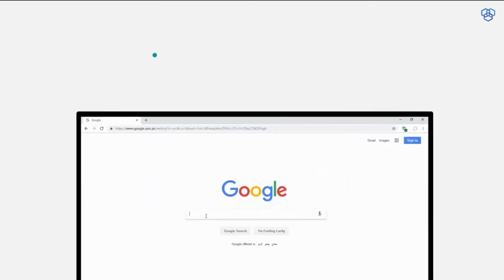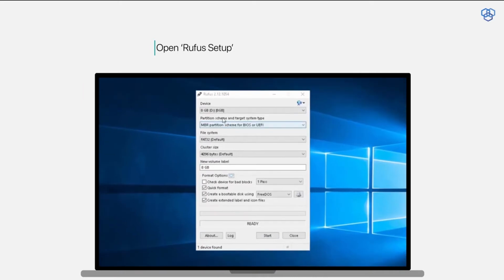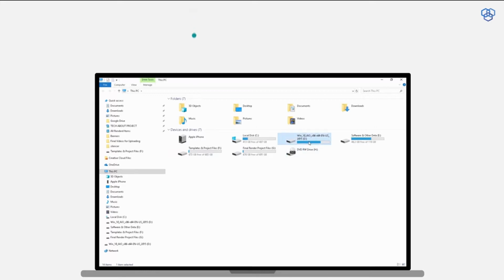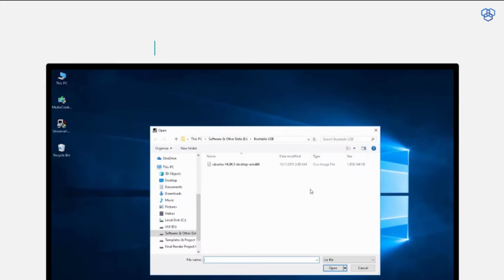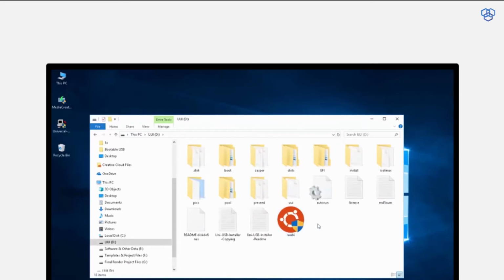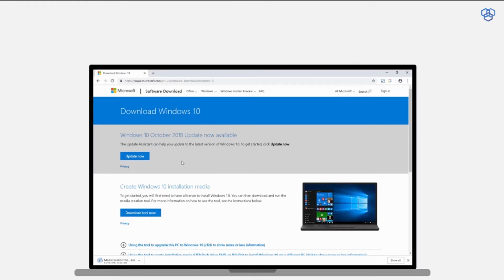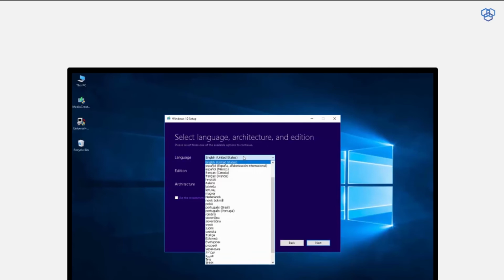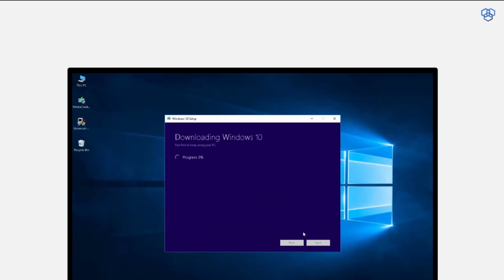How to Make a Bootable USB Drive Easily using Three different Methods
A bootable device is used to start or install an operating system, in the same way, a bootable USB is used to install a new operating system in a computer. With a bootable USB, you can boot an operating system and install it on your computer with the same mechanism.
Here is how to make a bootable USB drive using three easy methods.